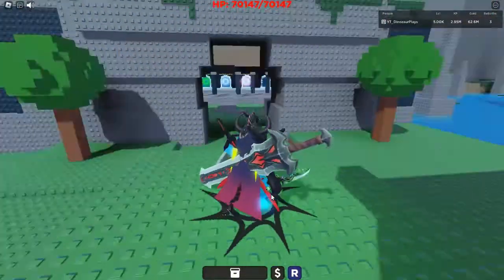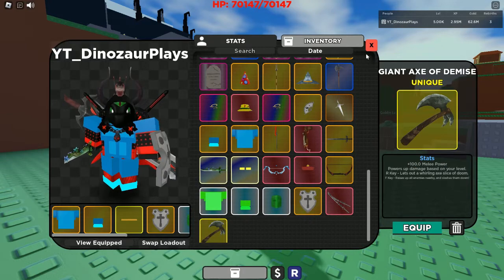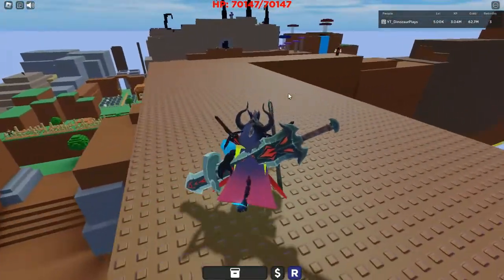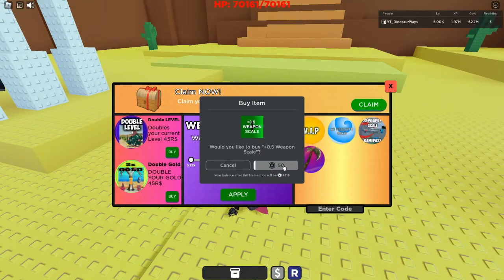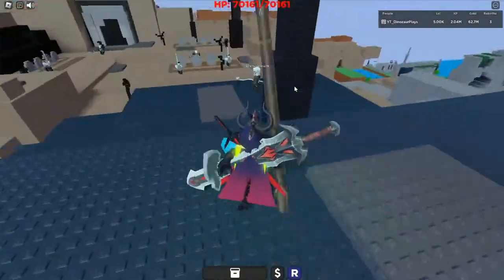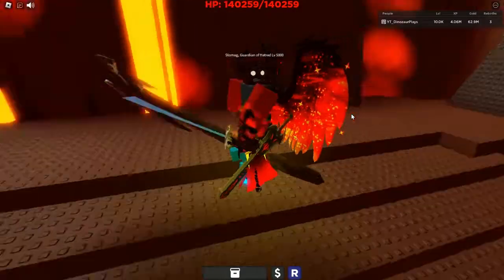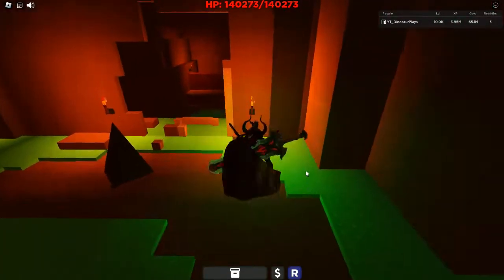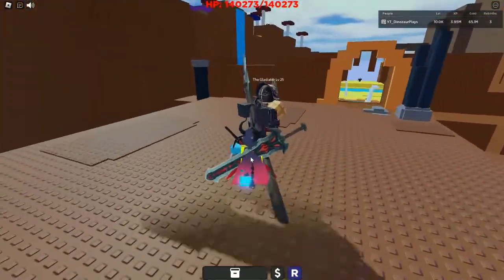Should You Buy The GIANT AXE OF DEMISE in Roblox SHADOVIS RPG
In this video I go over the giant axe of demise and go over how good it is and if you should buy it in roblox shadovis rpg.